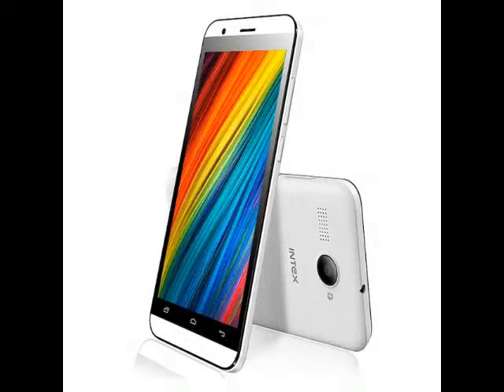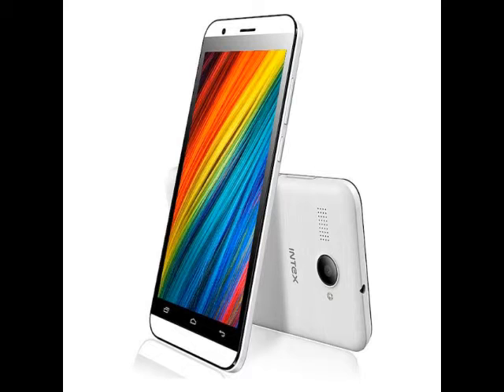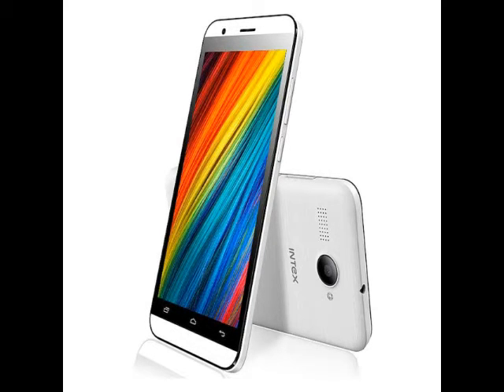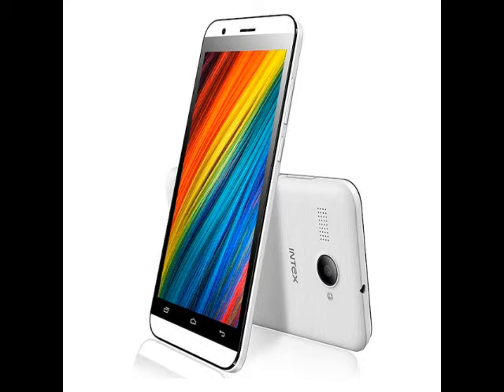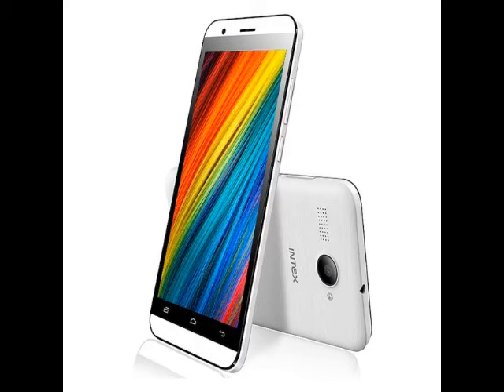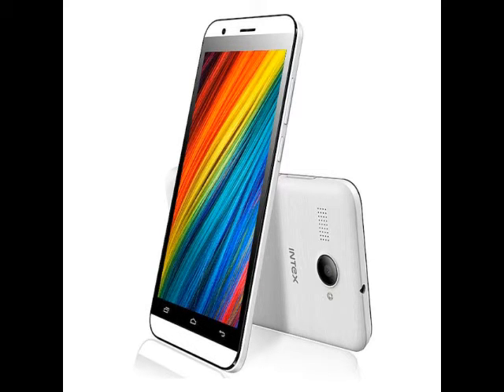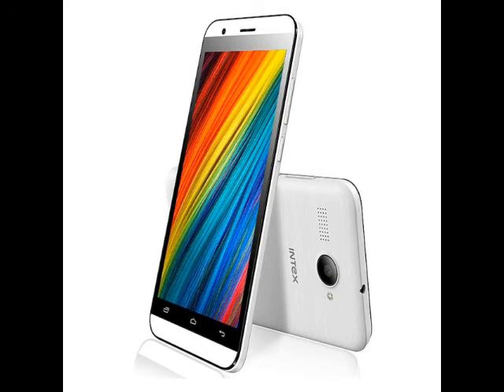AKB Intex Aqua Young With 5 Inch Display Launched at Rs 5,090